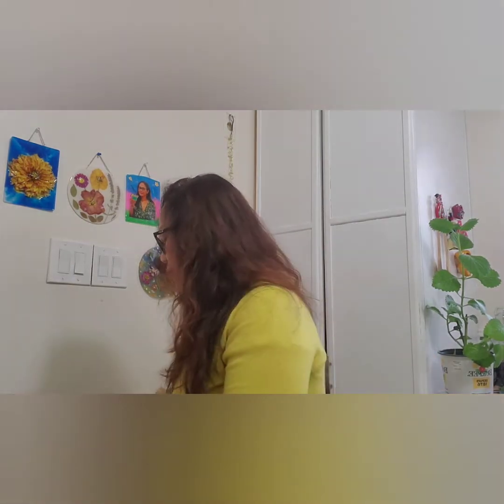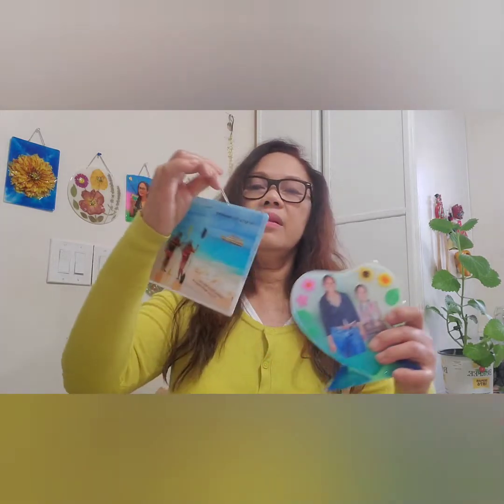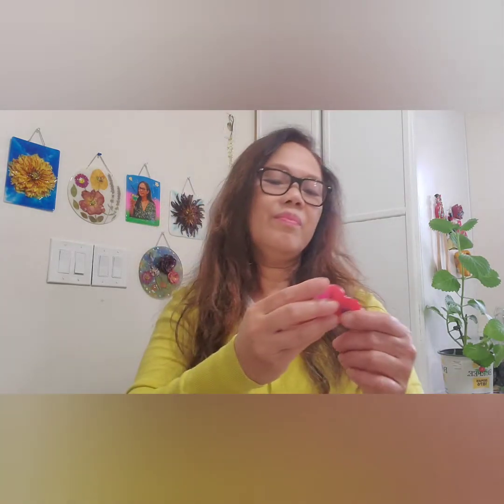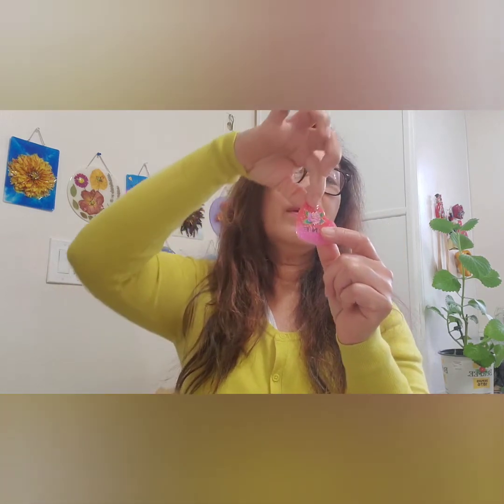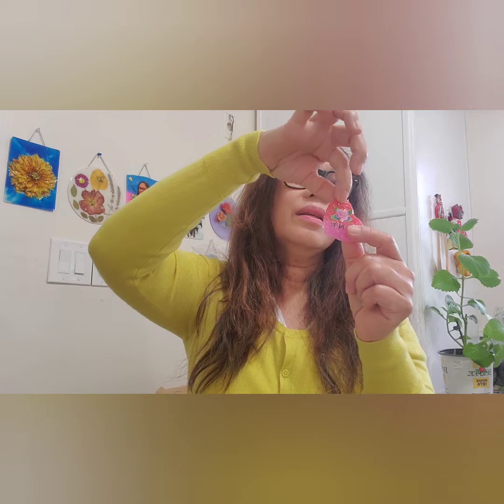Welcome to "MENCHIE"S FIL-CAN LIFE"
MENCHIE'S FIL-CAN LIFE

My channel was formerly named Menchie's Art & Hobbies, but due to the need for a more focused and consistent content, I decided to modify my channel name. Menchie's Fil-Can Life will feature mostly my experiences, research and my own knowledge about living, working and staying in Canada and the Philippines.

The description below was made earlier before the changing of the channel name was done.

In my channel, I will be showing you my resin art and other hobbies.

My RESIN ART will include various techniques and classifications such as:
PHOTO ART IN RESIN
FRIDGE MAGNET using varieties of decorations, mostly photos
LETTER KEYCHAINS
KEYCHAINS with different shapes
GIFTS AND SOUVENIRS
These videos will be in form of TUTORIALS, informational and you can learn how to do it from my own procedure and style.

My other HOBBIES include:
TRAVELLING to different countries and destinations
GARDENING, I plant flowers, vegetables and fruit trees in my backyard here in Toronto, Canada
FOODS/COOKING I will feature some cooking videos, too.
I also do SEWING, CROCHETING and EMBROIDERY though not very active right now but I can do it again anytime.
Another HOBBY that I am very good at is...SHOPPING! Oh, I love SHOPPING and window shopping, hahaha. I love to walk and look around the mall to see nice clothes, shoes, bags, watches and jewelries, and going home but did not buy anything. SHOPPING is  therapeutic, healthy and inspiring, you know.